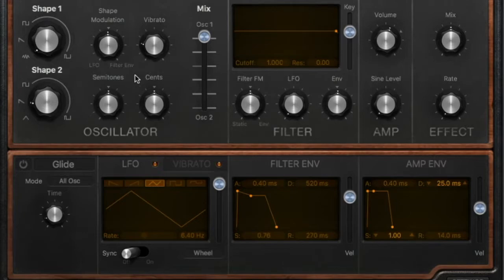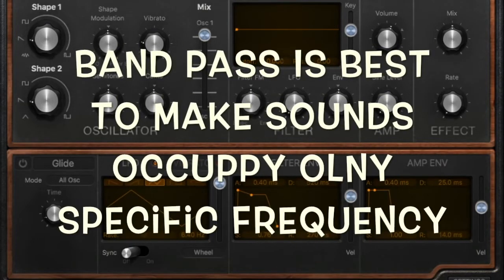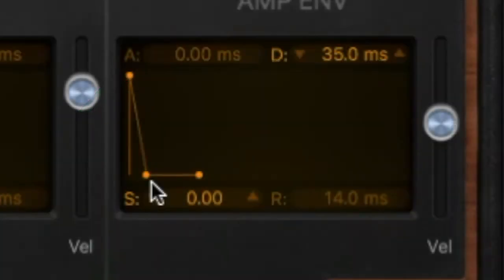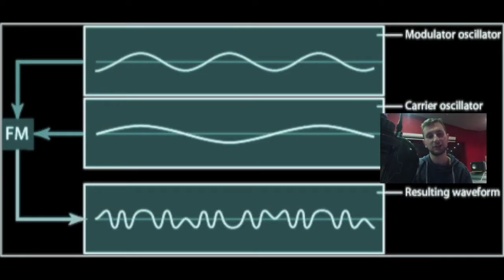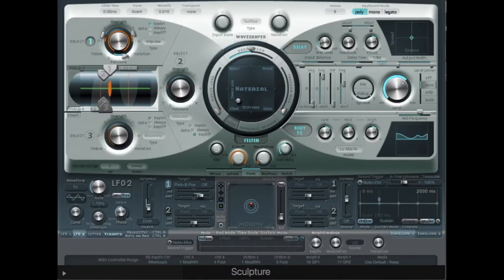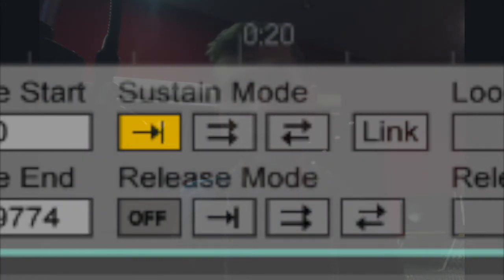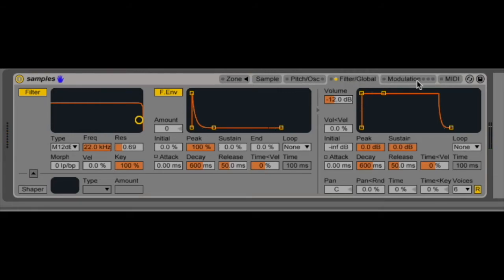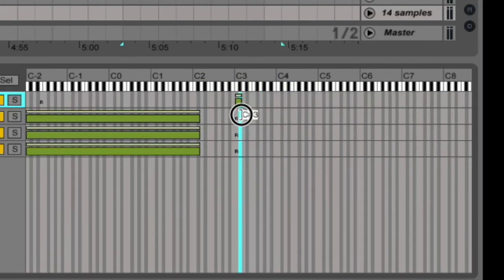Synthesis and sampling tutorial